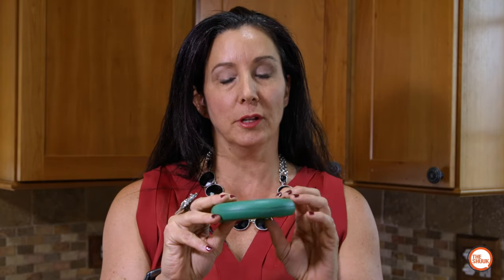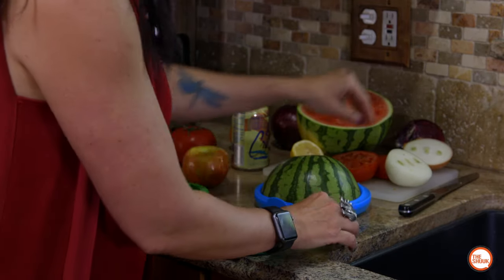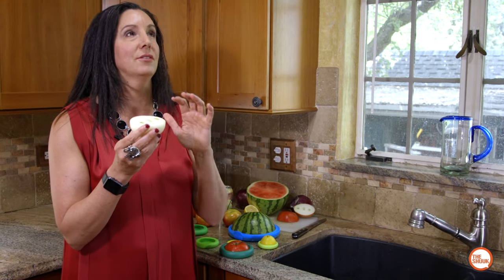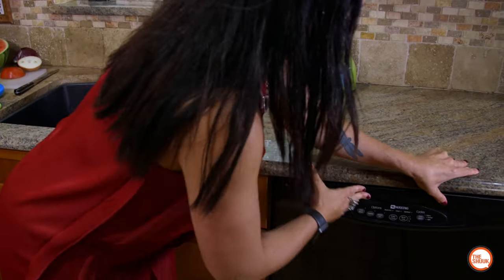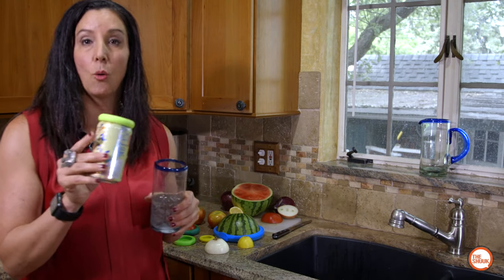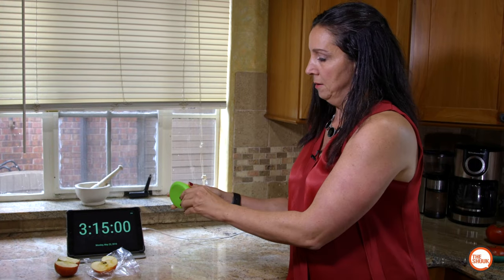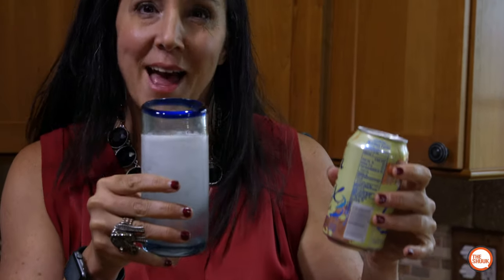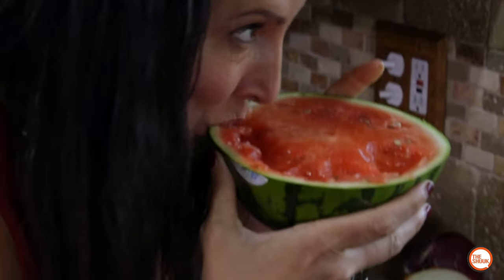Food Huggers Fresh Fruit and Veggie Storage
Food Huggers helps you keep your food fresh longer so you can enjoy every bite.

The Shuuk - the Testing Ground Floor for the coolest, new ideas